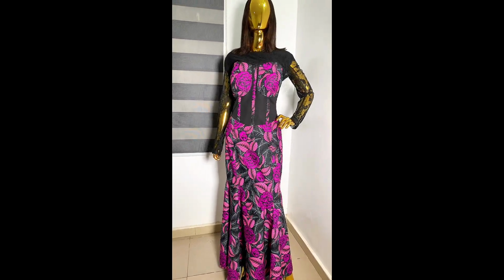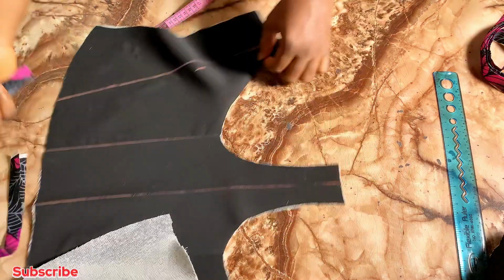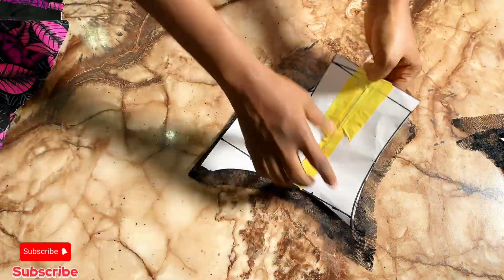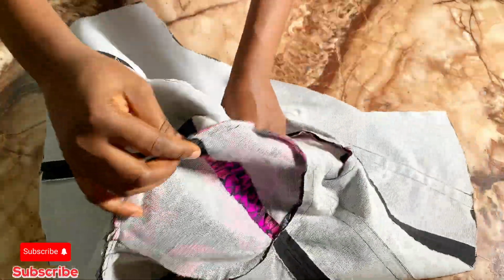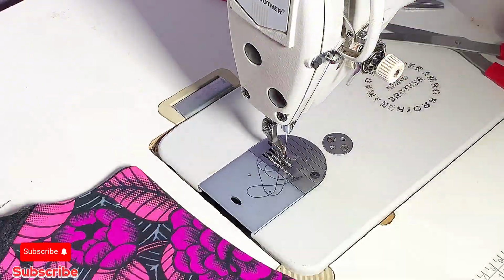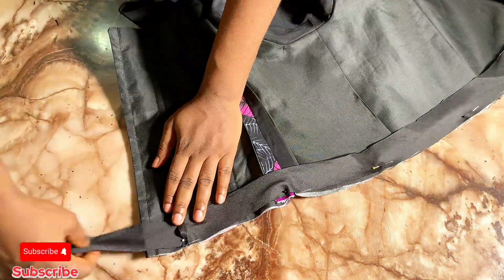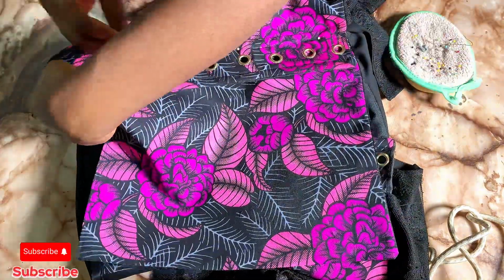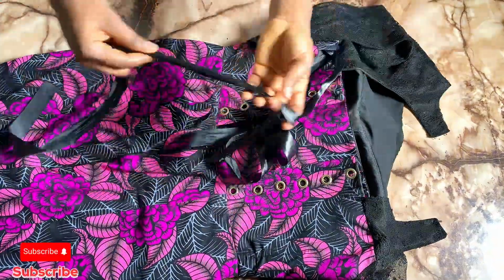How to Cut and Sew an inbuilt Corset with yoke and a basque waistline/ Beginners friendly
In this tutorial I’ll be teaching you how to cut and sew an inbuilt corset with yoke and a basque waistline, it’s a comprehensive video perfect for beginners and seasoned seamstresses. I‘l’ll be taking you through the step by step cutting and sewing process, ensuring clarity and ease of understanding.